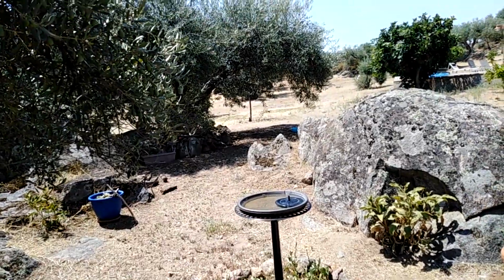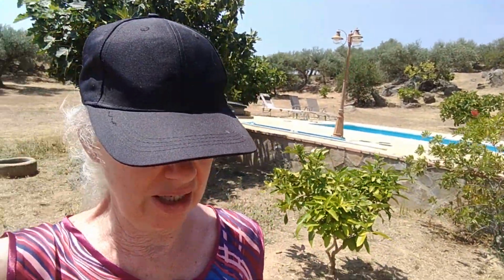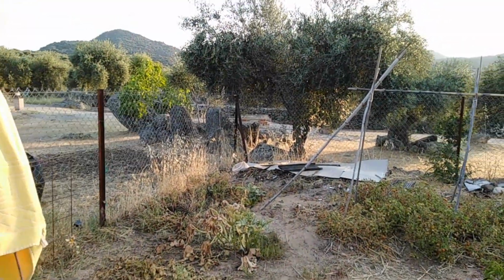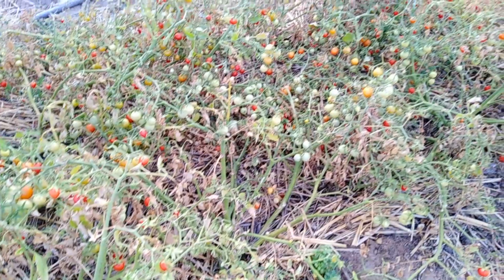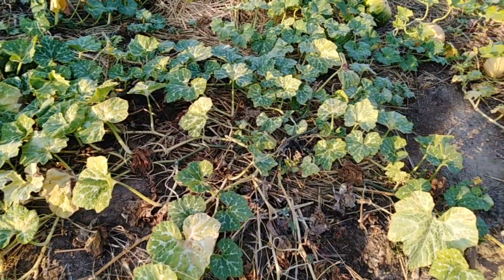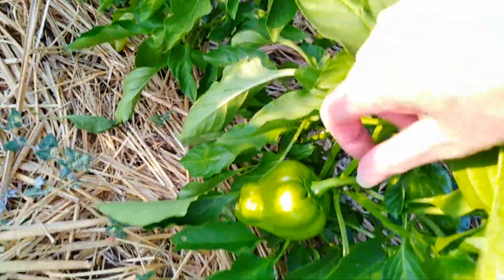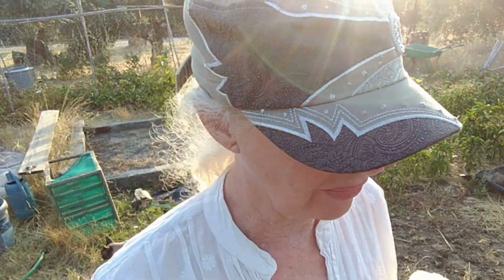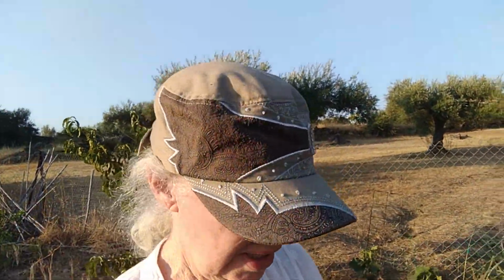Gardening in 40C Heat (Permaculture Garden in July)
It's almost desert conditions this month. Intensely hot during the day and then quite chilly during the night.  It makes sleeping easier but getting any work done in the garden is a challenge.  Its challenging for the plants too.  everything looks very crispy and burned.  So tempting to just throw the towel in and give up.  Certainly some of the plants are now past their best, which to let go and which to try and save?